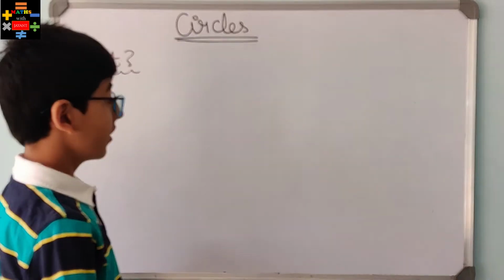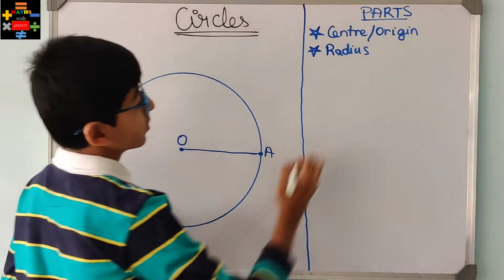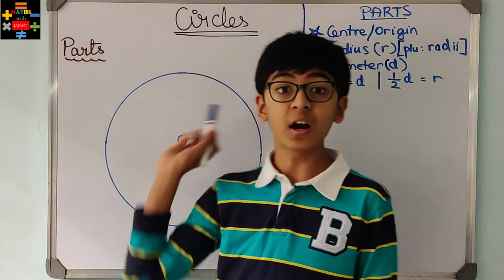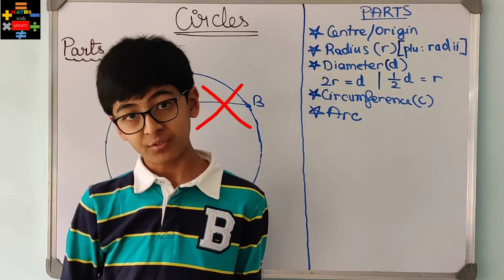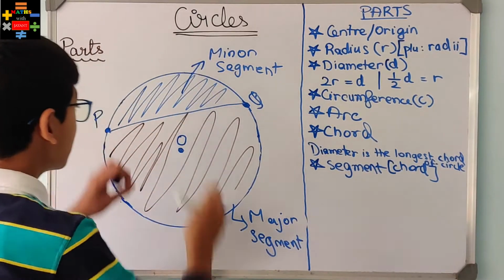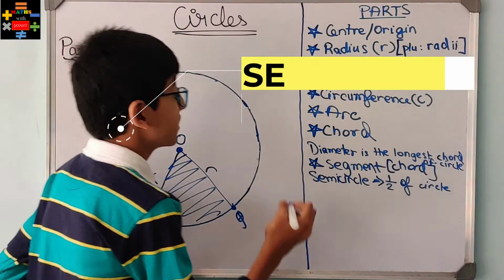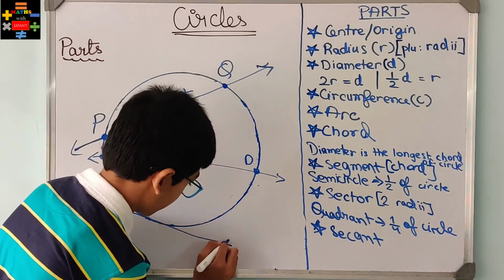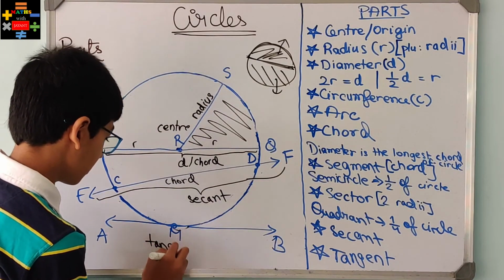Circles | Parts of a Circle | Grade 6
In this video, circles and their parts have been discussed in detail. Many examples are shown to clear the concepts. This video is suitable for Grade 6 & 7 students. By the end of this video, you will be able to:
✵ Know what a circle is
✵ Find circles around us
✵ Figure out various parts of a circle:
    ✯ Radius
    ✯ Diameter
    ✯ Circumference
    ✯ Arc
    ✯ Chord
    ✯ Sector
    ✯ Segment
    ✯ Secant
    ✯ Tangent

TIMESTAMPS
00:00 Introduction
00:21 What is a circle?
01:50 Circles around Us
02:32 Centre/Origin
03:32 Radius
05:32 Diameter
07:47 Circumference
09:00 Arc
11:02 Chord
13:29 Segment
17:22 Sector
21:08 Secant
22:12 Tangent
23:16 REVISING THE PARTS

I am a sixth-grade student who has a flair for Maths. I have explained the various topics of 4th-grade & 5th-grade mathematics. The concepts are explained clearly, in a very simple manner, with the help of a lot of examples. I am sure the kids would love my videos, and my videos will help them in making their understanding of concepts better. Hope you enjoy watching my videos!